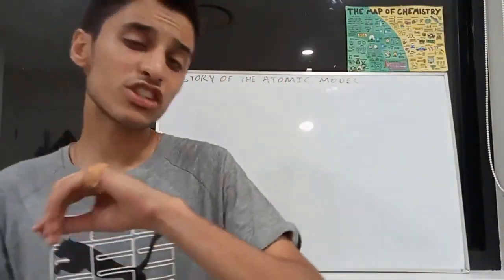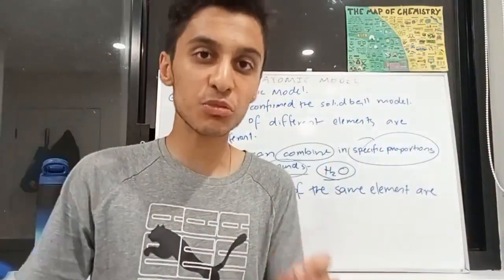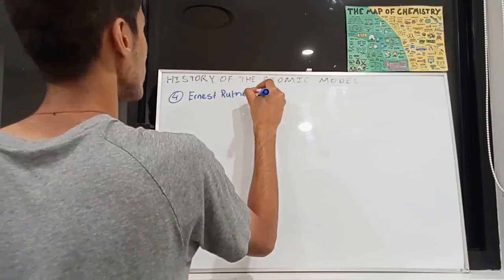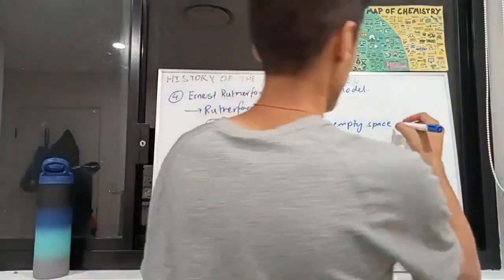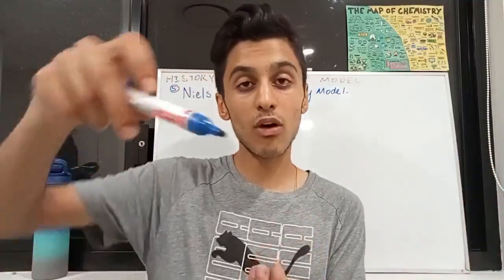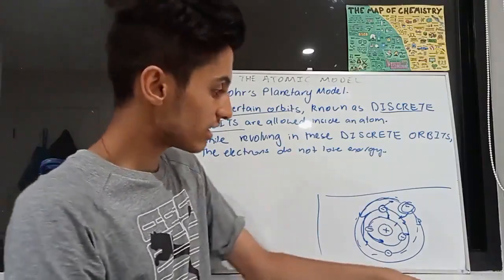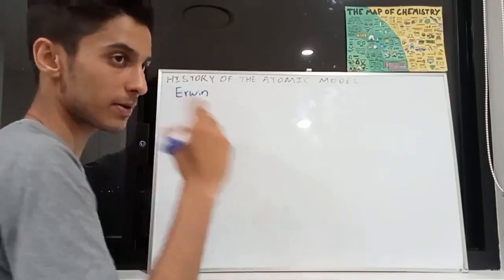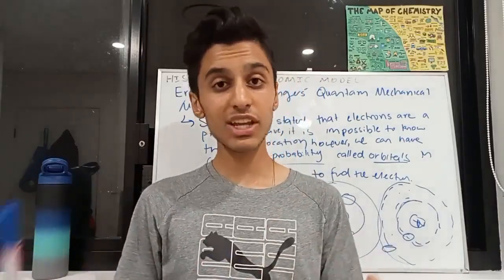CHEMISTRY #1; HISTORY OF THE ATOMIC MODEL; Solid Ball Model, Plum Pudding, Rutherford, Bohr, Cloud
A detailed explanation of how the atom evolved, from Democritus' solid ball model to Schrodinger's Electron Cloud Model.